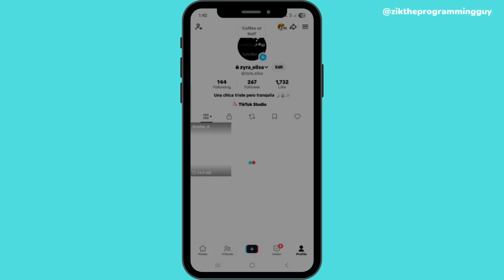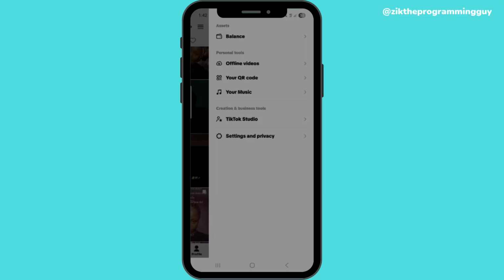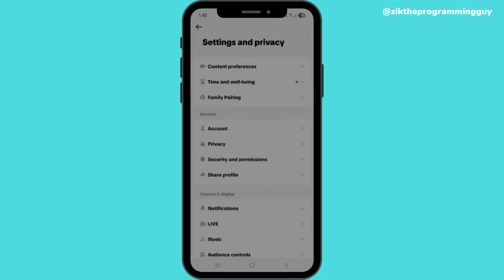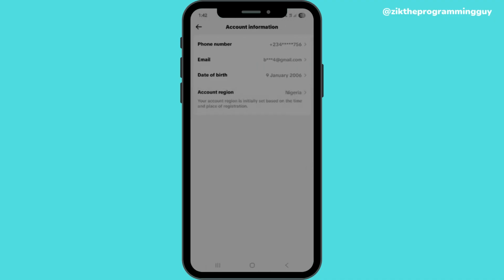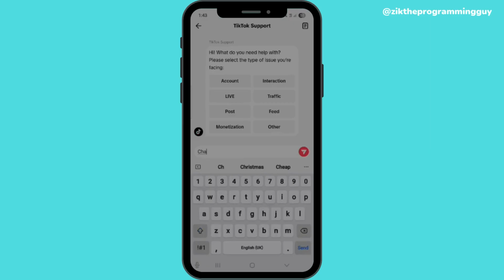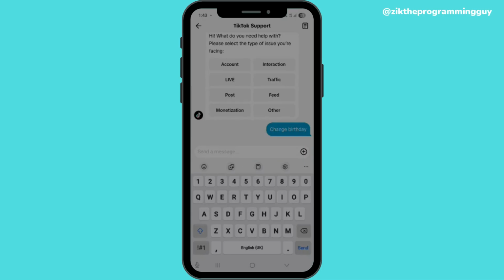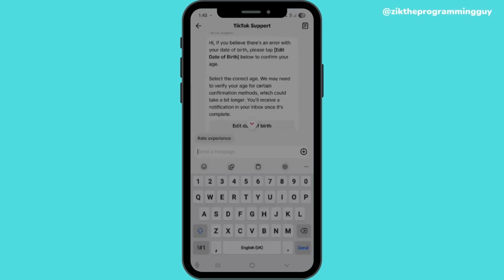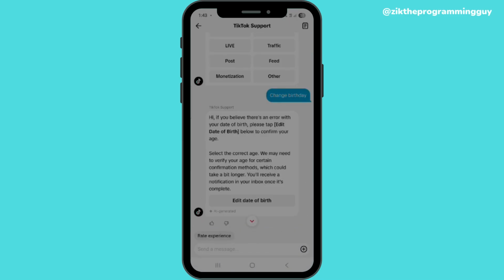How to Fix Can’t Change Date of Birth on TikTok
Having trouble changing your date of birth on TikTok? In this video, I explain why TikTok doesn’t allow direct DOB changes and show the correct way to fix the issue safely and legitimately.